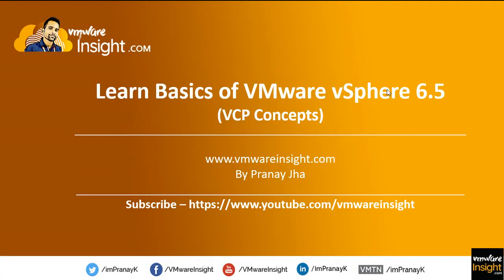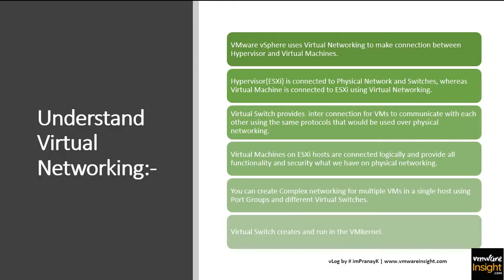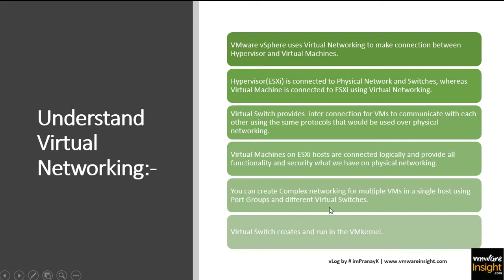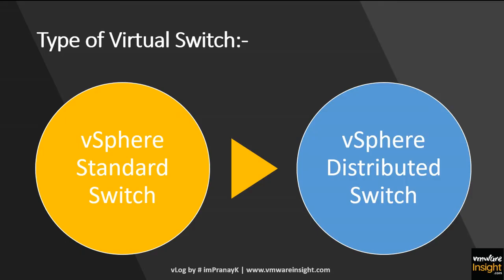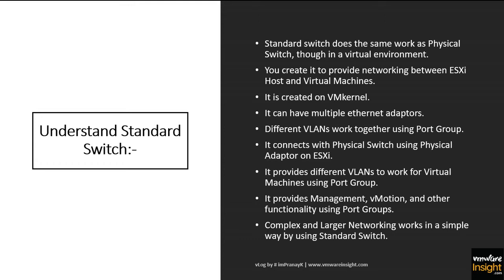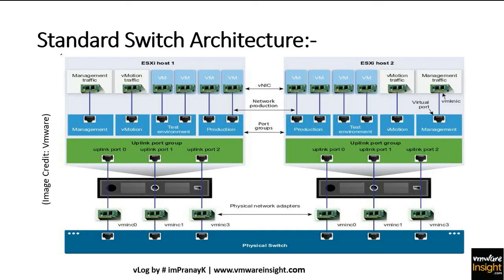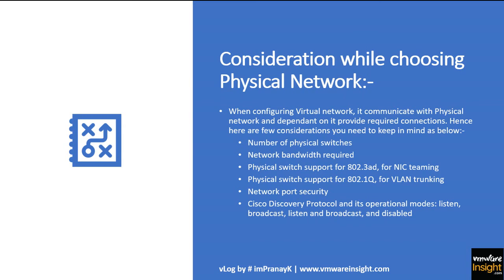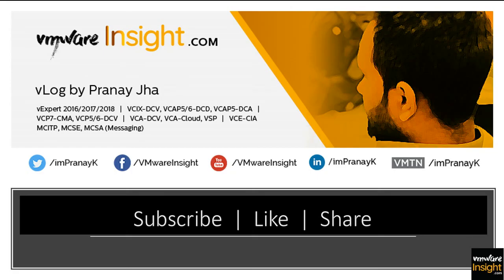Topic 9 – Describe Virtual Networks with vSphere Standard Switches